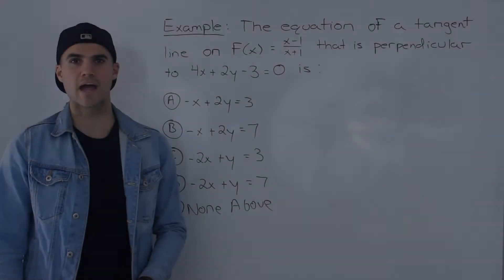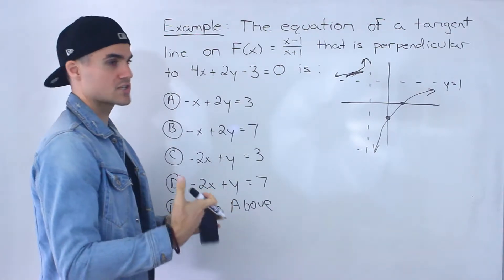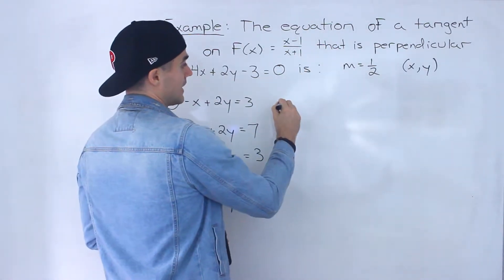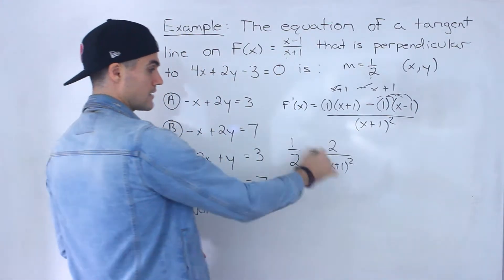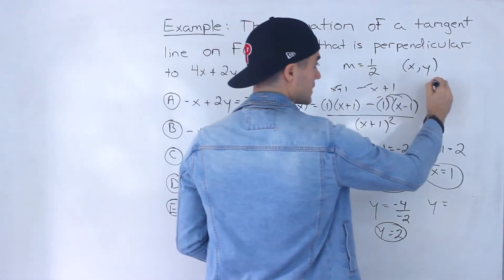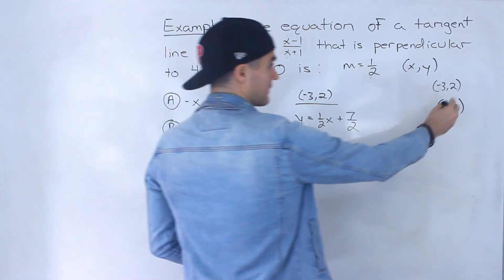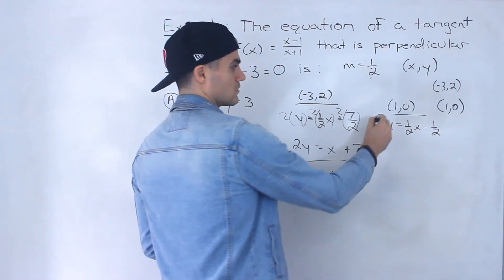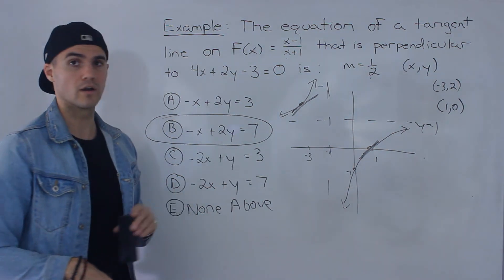MCV4U (Grade 12 Calculus & Vectors) - Equation of Tangent with Quotient Rule